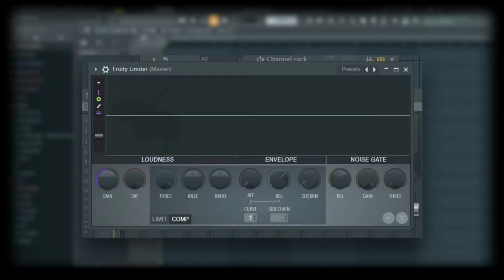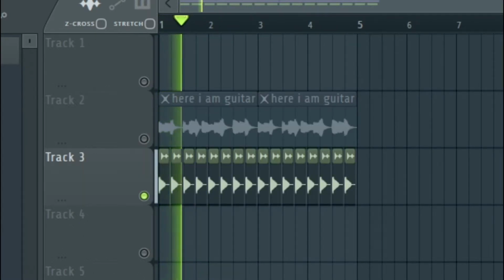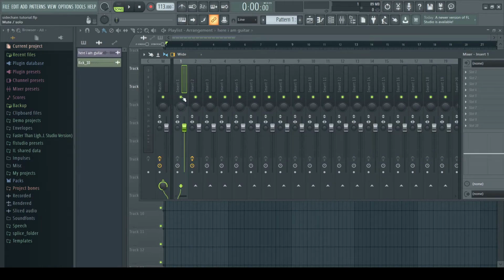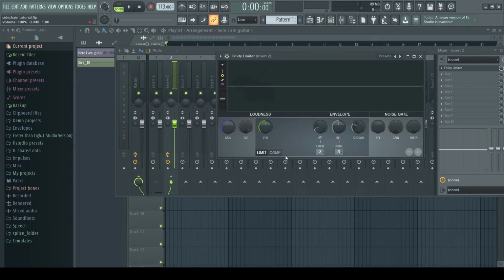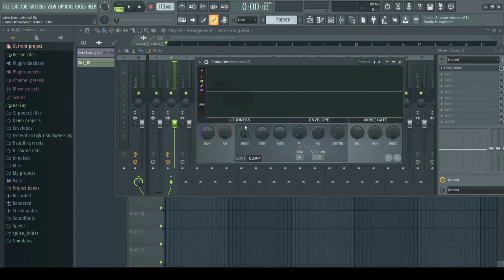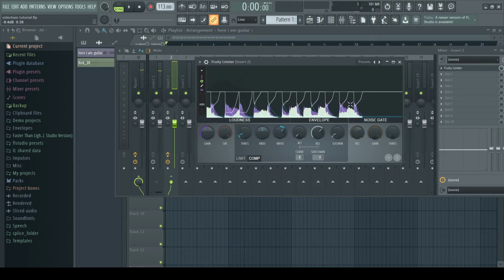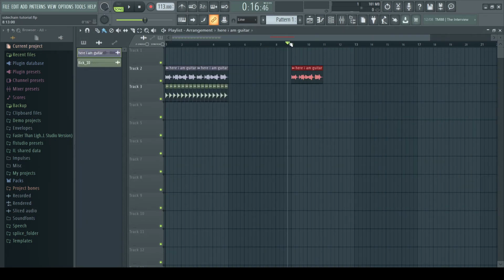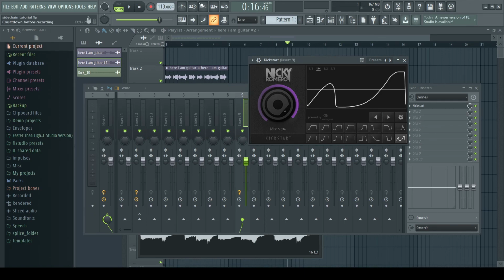How to SIDECHAIN (FL Studio 20)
Hello everybody! I'm Busha, and welcome to another FL Studio tutorial video!